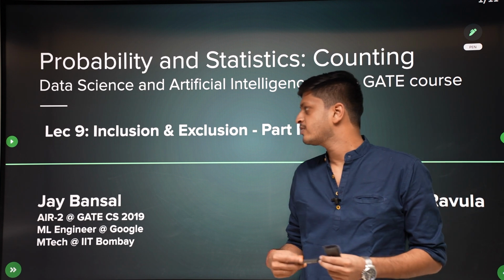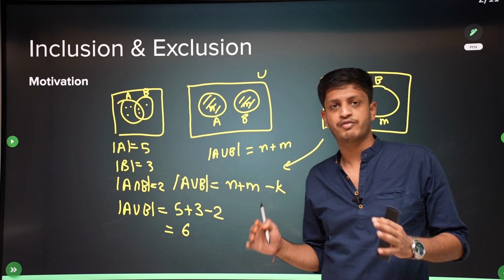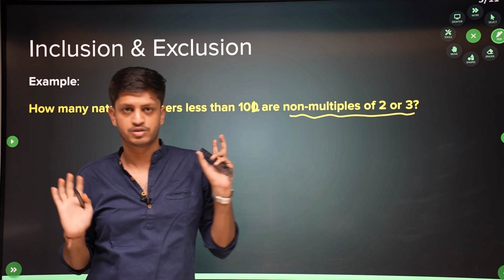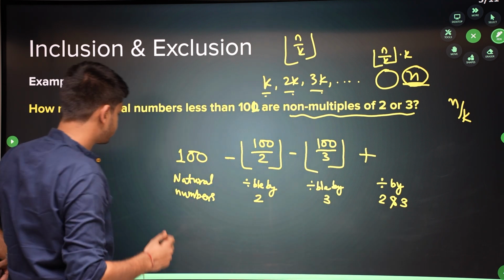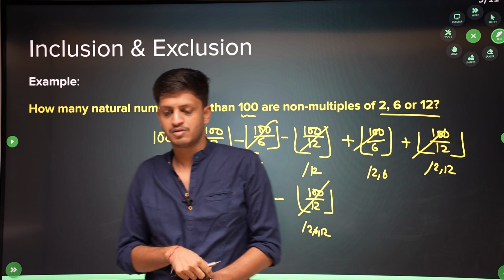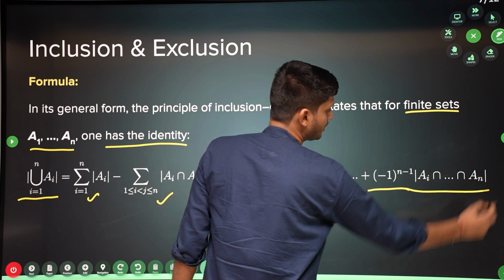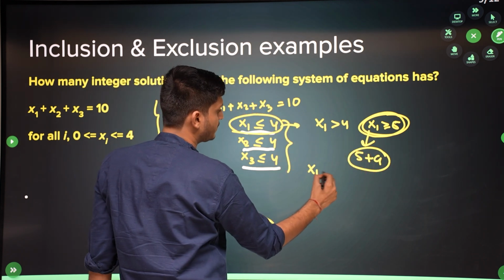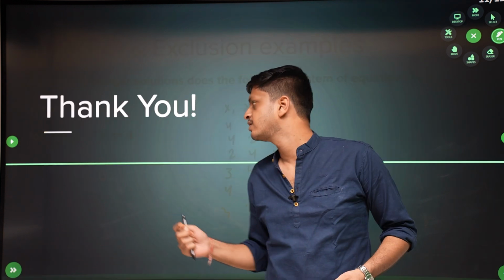Lec 9: Inclusion & Exclusion - Part I | Counting | Probability & Stats | GATE DA | Jay Bansal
Welcome to Lecture 9 of the Probability & Statistics series for GATE Data Science & AI (GATE DA)! 🚀 In this session, we introduce the Principle of Inclusion-Exclusion (PIE), a powerful combinatorial technique used for counting elements in overlapping sets.

📖 Topics Covered:
✅ Introduction to Inclusion-Exclusion Principle
✅ Formula & Intuition Behind PIE
✅ Counting Elements in Two & Three Sets
✅ GATE-Level Solved Examples

👨‍🏫 Instructor: Jay Bansal (GATE CS AIR-2, GATE DA AIR-6)
Mastering PIE is crucial for solving advanced combinatorial and probability problems in GATE DA.